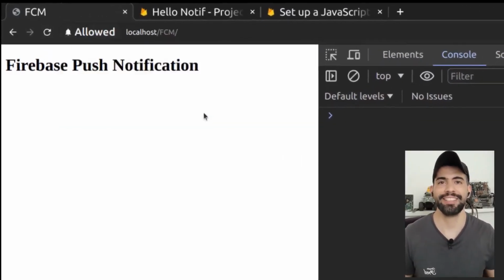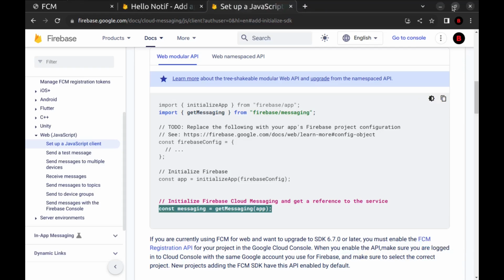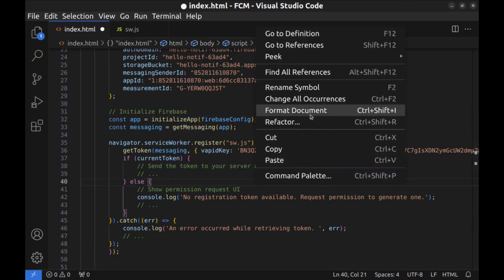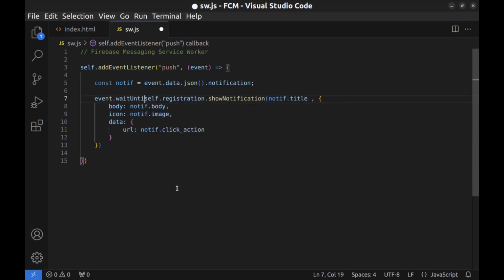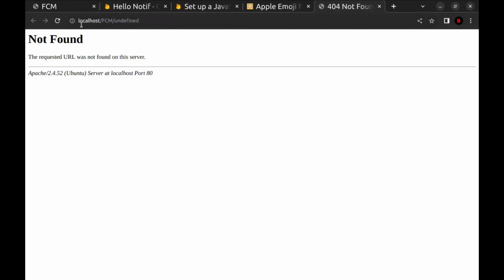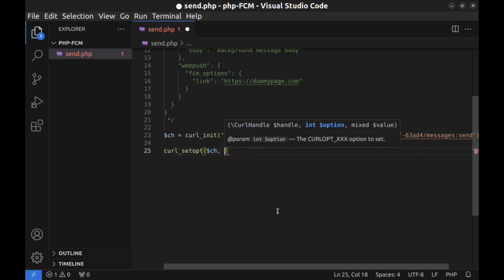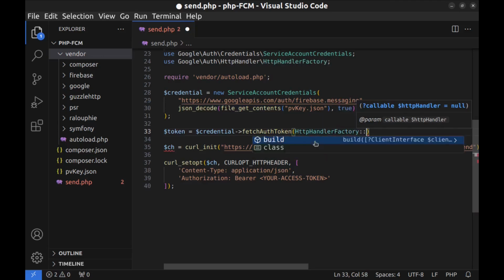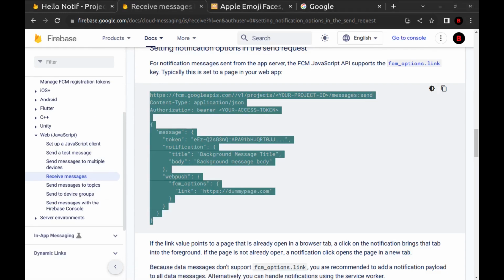Firebase Send Push Notification JavaScript + PHP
See how to send push notifications using Firebase Cloud Messaging (FCM) using JavaScript (Web) and PHP

00:00:00 Intro
00:00:26 setup firebase for html page
00:04:04 Generate key pair (VAPID public key)
00:06:12 register service worker
00:13:01 get token
00:13:44 send a test message to the token
00:16:22 send to API using php (cURL)